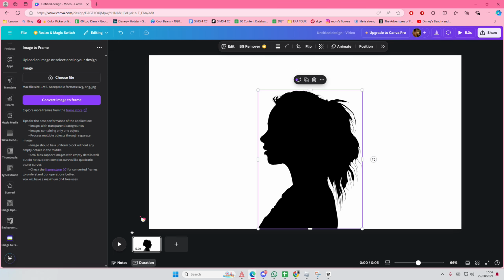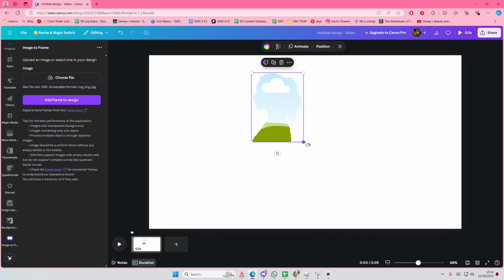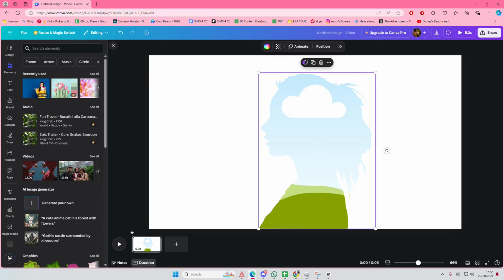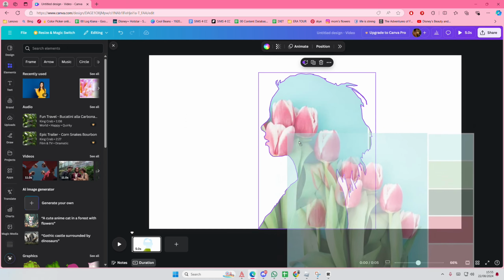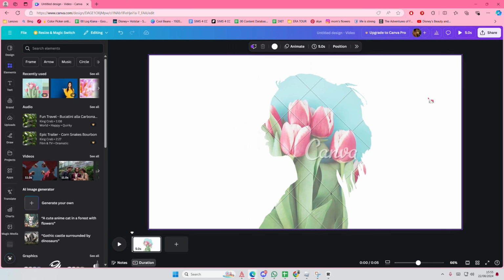How You Can Turn Your Images Into A Frame In Canva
Learn how you can turn your images into a frame in Canva by watching this video.